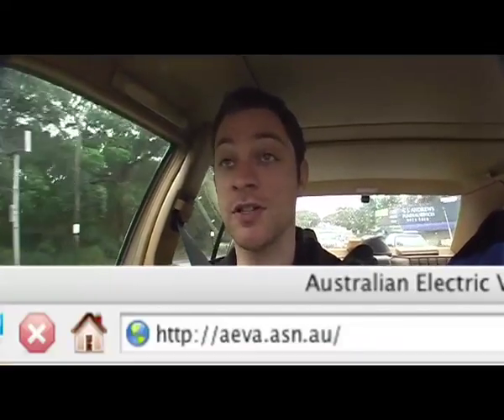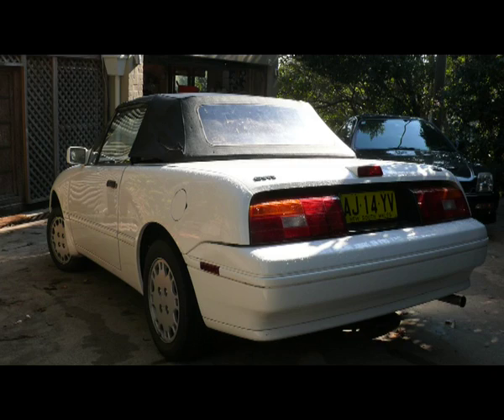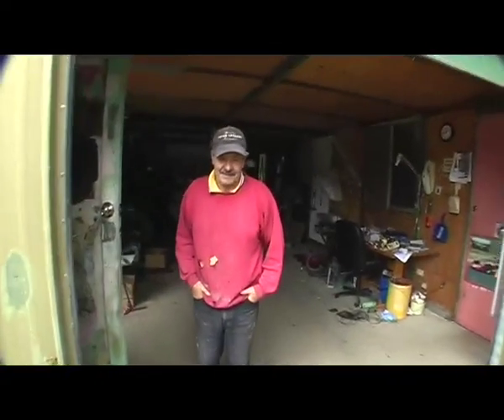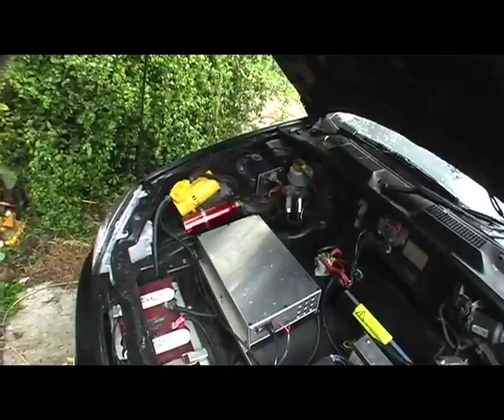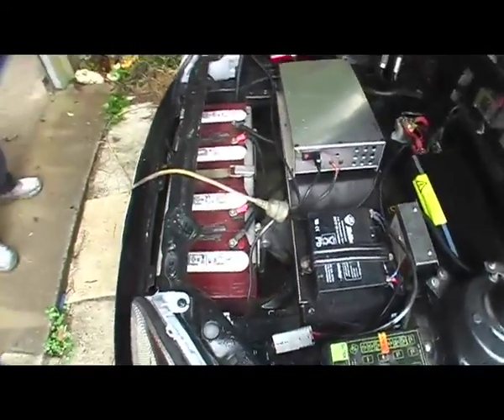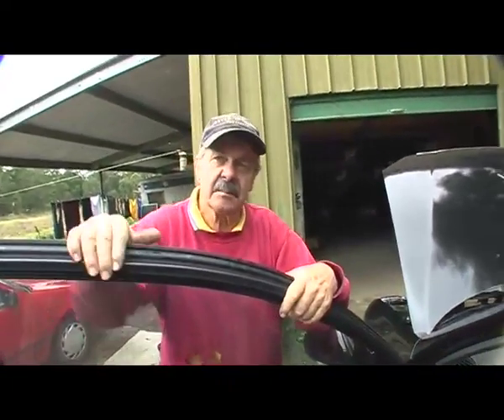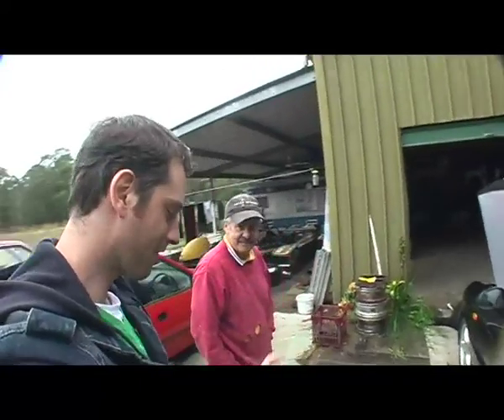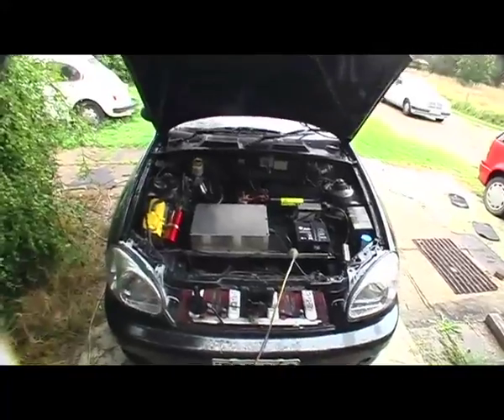EV Capri ep1 - Kearons Electric car conversion (Old version)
(this is the old low-res version, that was uploaded before YouTube went High-Def.)
It's a convertible. It was cheap.
It has four seats, and a musty smell.

And he's past the point of no return.

Join a totally non-mechanically-minded newbie on his quest to build an electric car that doesn't look like it fell out of a cornflakes box.